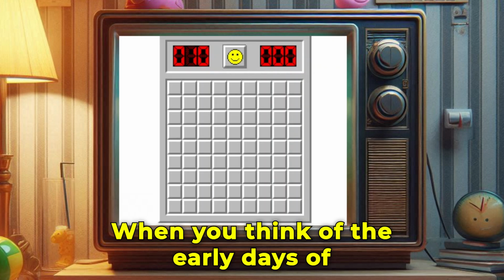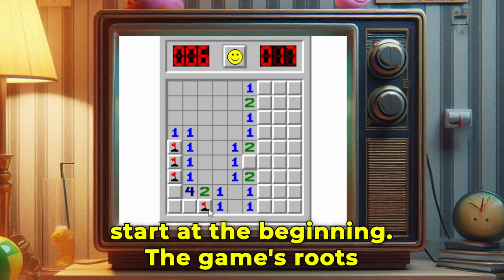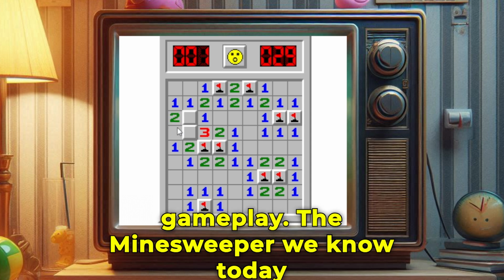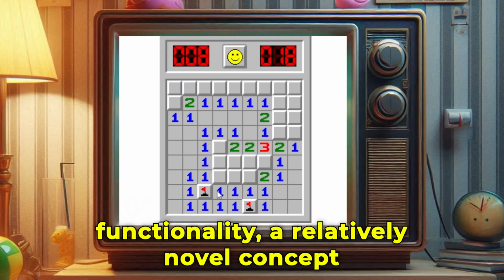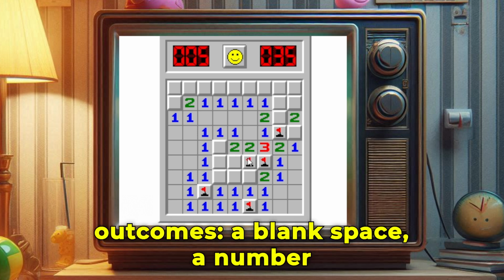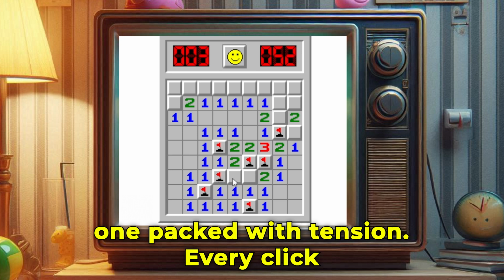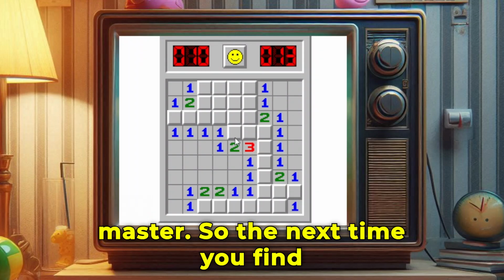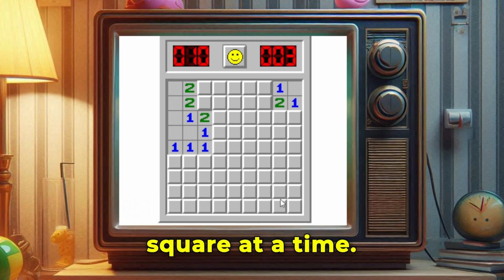Minesweeper: The Untold Story of Gaming’s Most Addictive Puzzle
Think Minesweeper is just a time-killer from the 90s? Think again. Dive into the fascinating history of this iconic puzzle game, from its origins in early computing to its rise as a global phenomenon. Learn how Minesweeper revolutionised gaming with its simple yet addictive design, captivated millions of players, and became a staple on Windows PCs. Whether you're a fan of retro games, love logic puzzles, or just want to relive some nostalgia, this deep dive into Minesweeper will blow your mind—without setting off any mines!

🔗 Discover the origins of Minesweeper
🎮 Explore its gameplay mechanics
⚡️ Learn why it’s still loved by gamers today
📈 Find out how speedrunners clear expert boards in under 40 seconds!